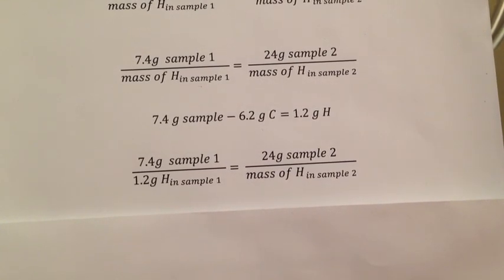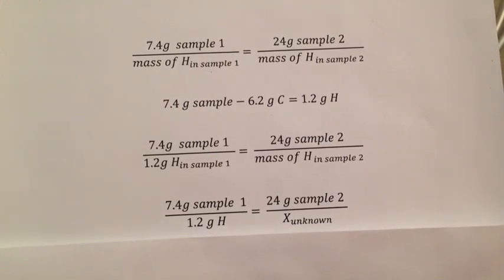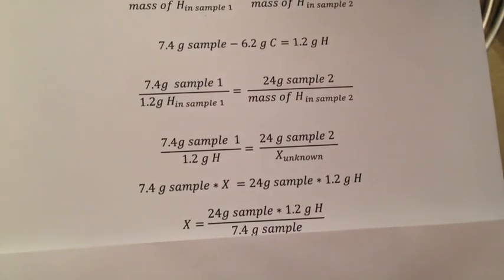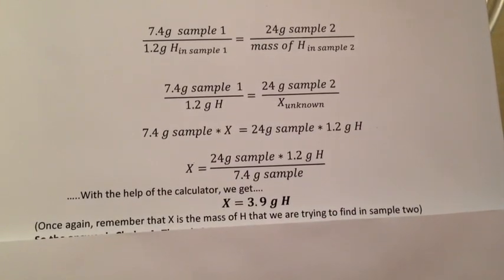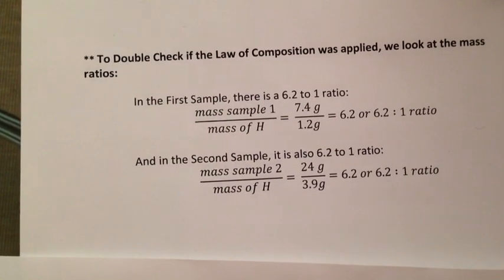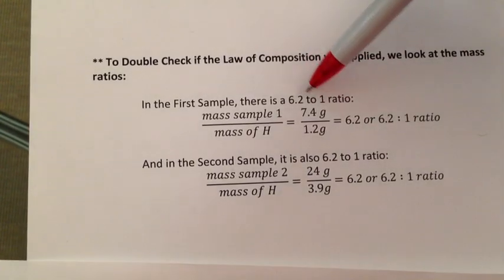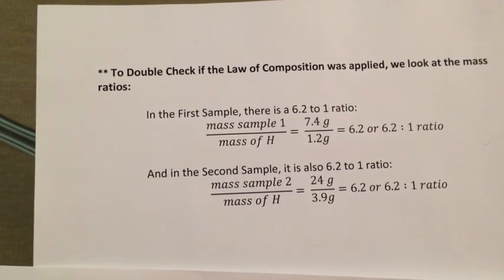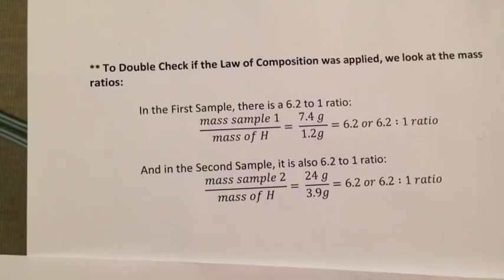Law Of Constant Composition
Practice Exam1 Version D ( Spring  2013)